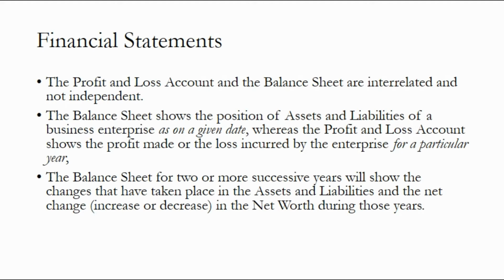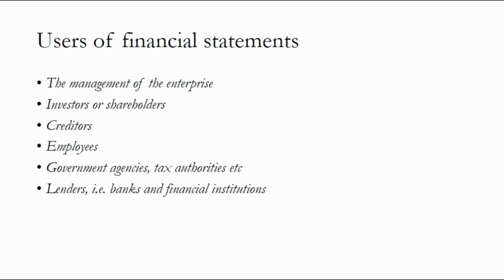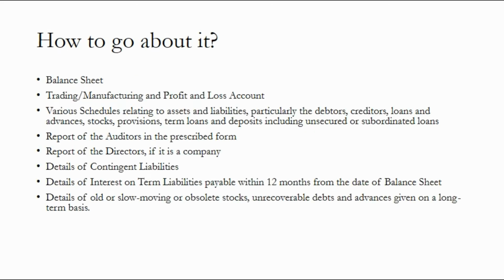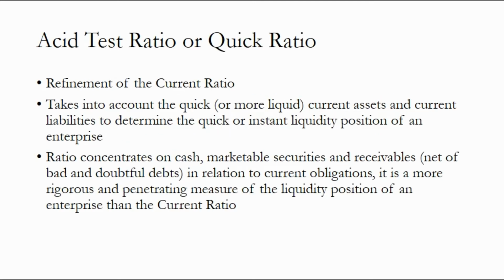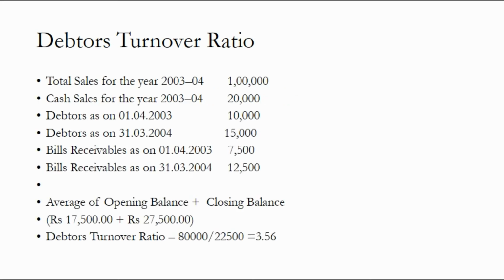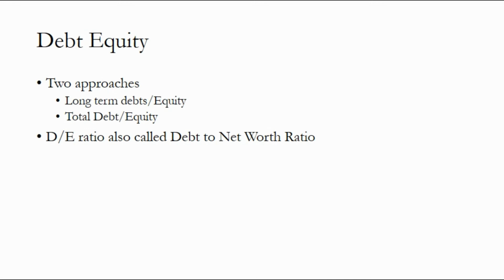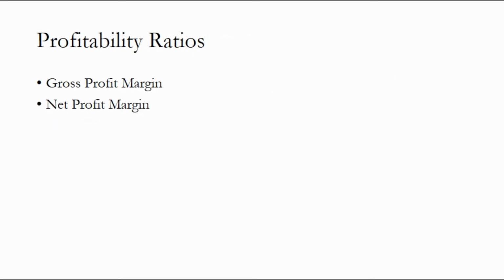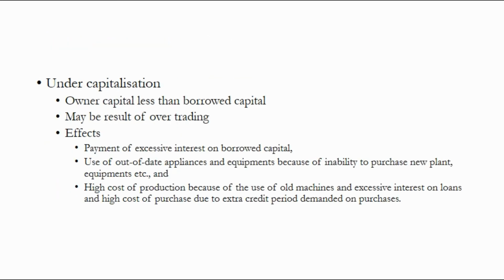Credit Management | CAIIB | Module D | ABM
नमस्कार दोस्तों, आप सभी का स्वागत है हमारे चैनल PROMOTION4SURE पे

Candidates can leave their comments in the comment box. Any query about this post will be highly welcomed. Wel will try to solve your query.

Thanks